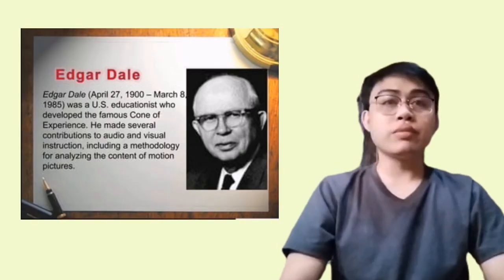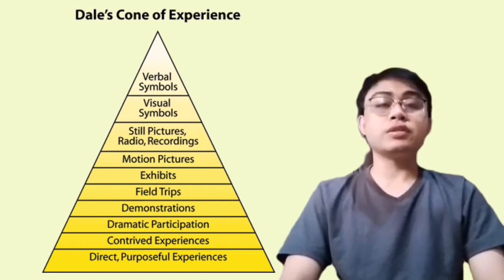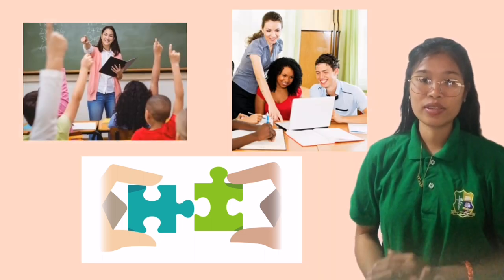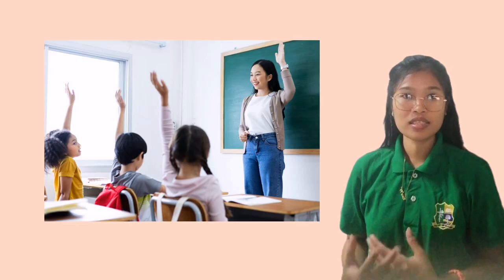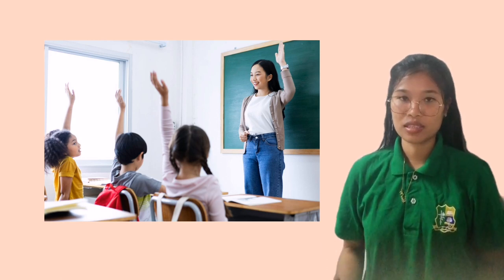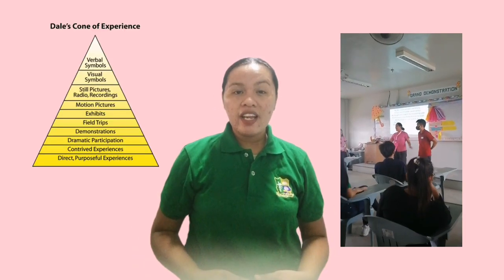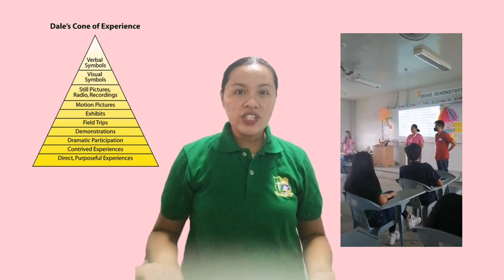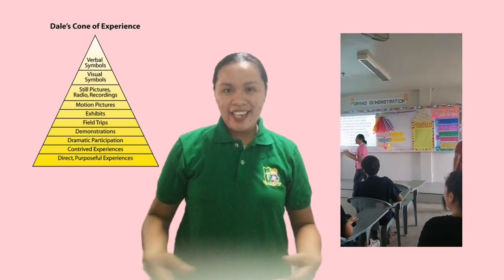Edgar Dale's Cone of Experience (Infomercial)